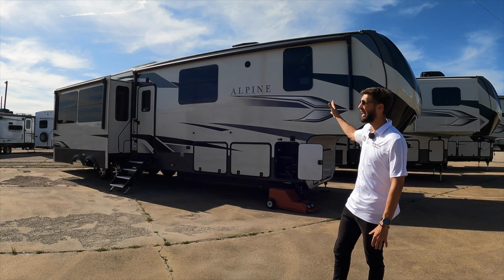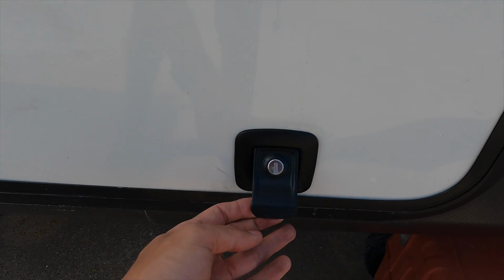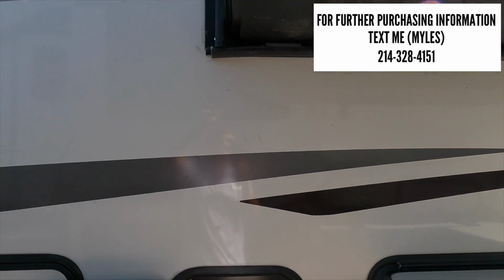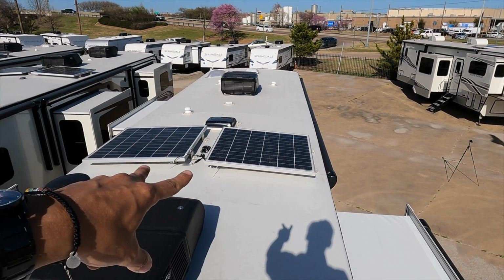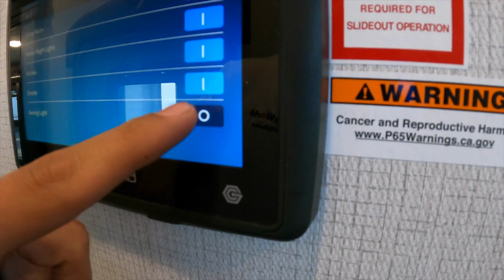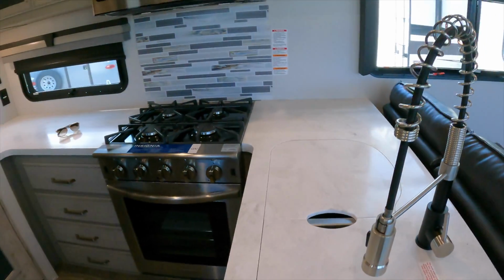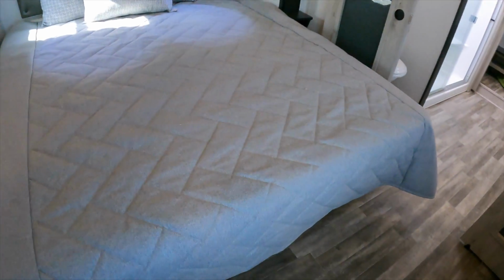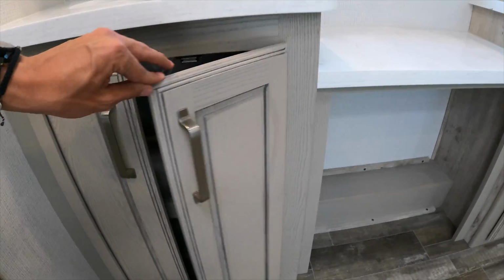Best Full Time Living Fifth Wheel RV Layout! 2022 Keystsone Alpine 3910RK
44ft, 13,900lbs, rear kitchen, 1 and a half bath, front bathroom, on-demand tankless water heater, spacious living, sleeping for 6, outdoor kitchen and TV, dual sink bathroom, full wall-to-wall wardrobe, washer and dryer connections, solar equipped, 3 air conditioners, and more!

Interested in an RV? Click this link to access my RV Inquiry Form for more information and I will get in touch with you ASAP! I am located at the Mesquite, TX location, but you can also choose a more convenient location as well if you are not close to the Dallas area and don’t mind working with a different sales person besides myself.

I am in a SALES POSITION, so I would love to make sure you have an enjoyable RV experience buying your RV and will go the extra mile for you both with purchasing your RV, and your experience throughout owning your RV if you purchase from me!

Interested in learning more about RV construction and/or remodeling an RV the RIGHT way? Check out The Flipping Nomad's RV "Beginner's Bootcamp" and "RV Renovation" courses!

Located in Mesquite, TX. 20 min East of Dallas @ Holiday World of Dallas where we are proud to offer a great lineup of RV’s as well as THE BEST SERVICE CENTER IN THE COUNTRY with a 4.9 star rating with over 1,100 reviews on Google.